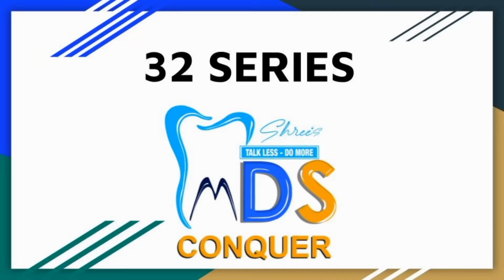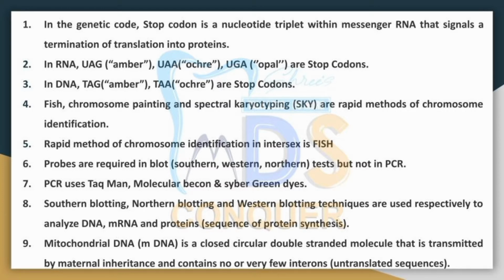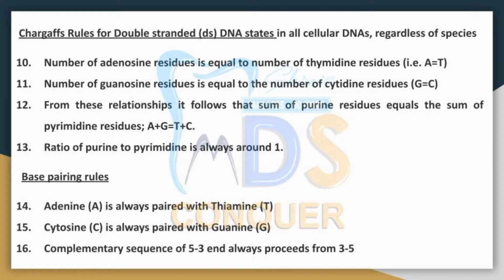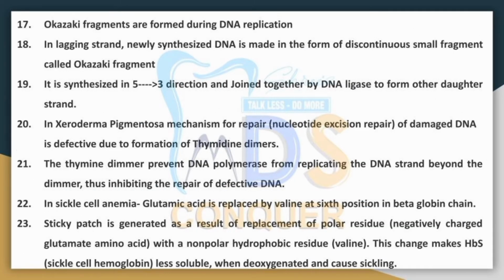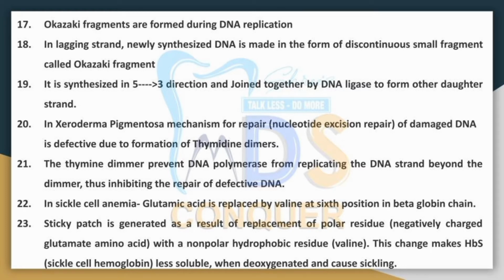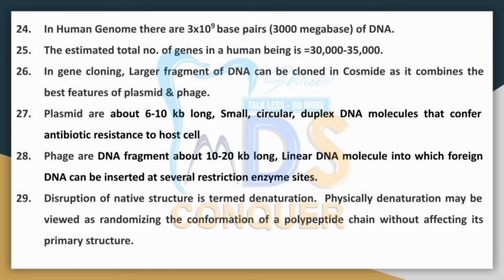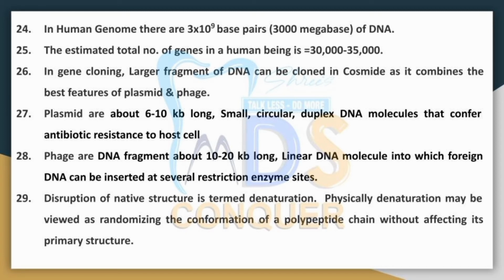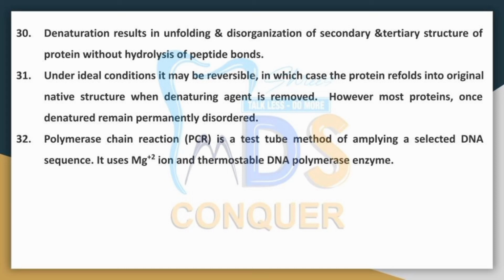NUCLEIC ACIDS - 32 SERIES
The most repeatedly asked questions of Nucleic acids are discussed in this 32 series by Dr. Ramya